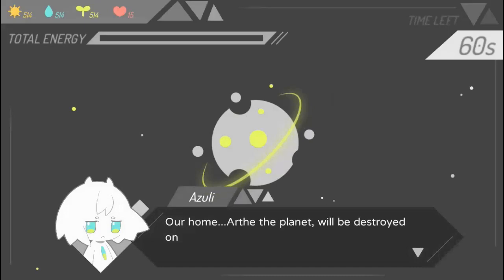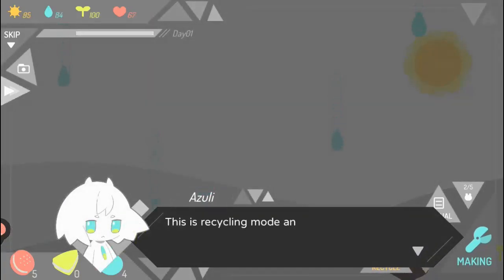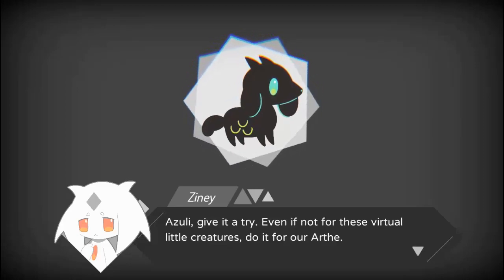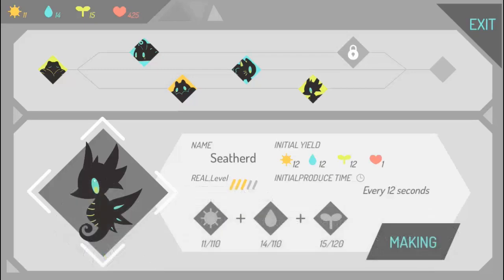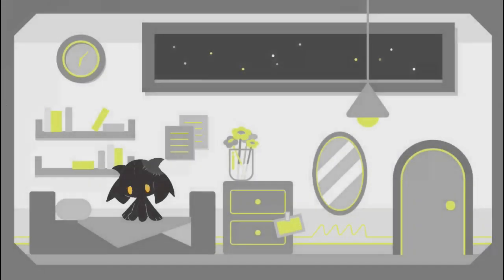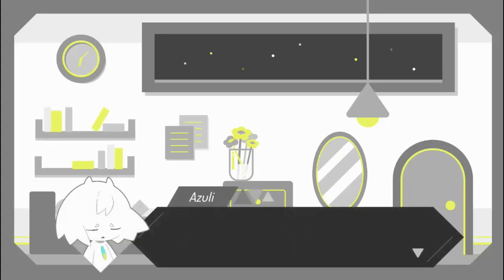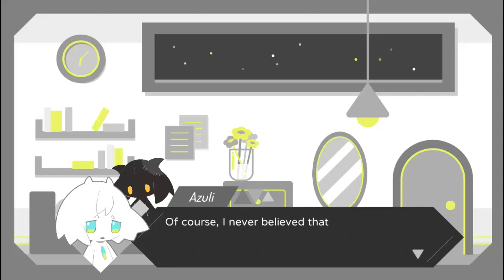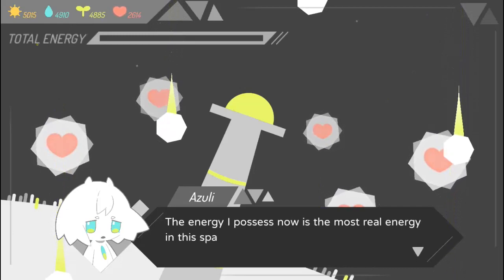[An another LIFE that seemed UNREAL] Arthe (Commentary Playthrough)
No Commentary:

Arthe is a farm simulation clicker game where you play as Azuli, and try to save Arthe from destruction within 3 days, by using the energy you collect through the eco-simulation system, and transfer through the energy tower... but of course it's more than meet the eyes.

Overall, even tho there are some obviousness and predictable things. the game is not bad and pretty good to almost excellent, even for their first time. I enjoyed it. I guess there are some problems tho. Dialogue cuts off and you can't scroll it as one, said right mouse, which I assume the right click doesn't work, where you were supposed to be able to drag the screen while holding it, and of course some other things that happened in this recording like crashes, forcing me to redo the whole game... which is not that long, if you know what to do, and bugs/glitches. But again it's their first time, so I excuse those. Maybe they'll bugfix about those and release an update.